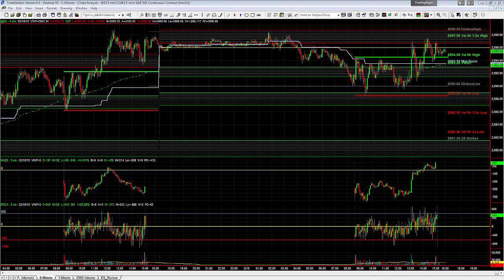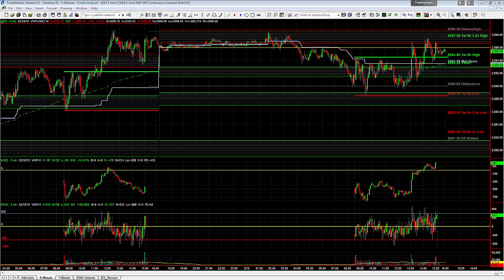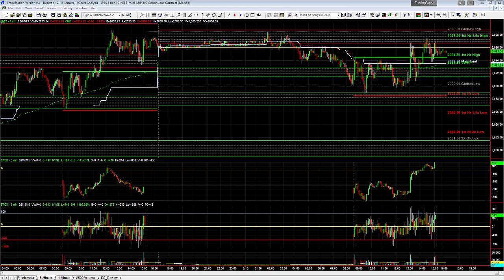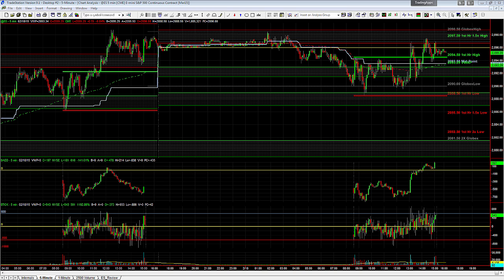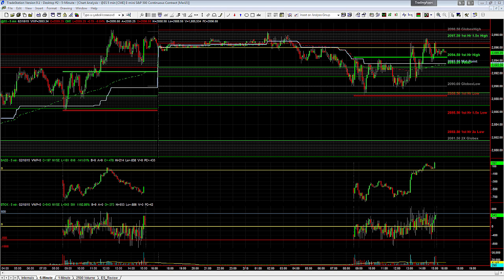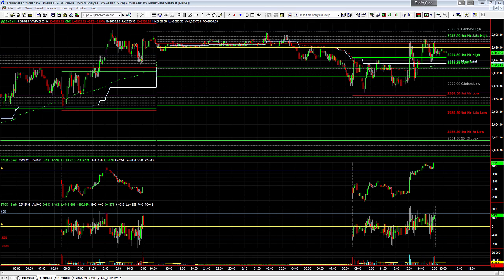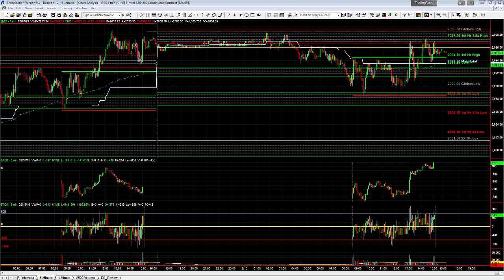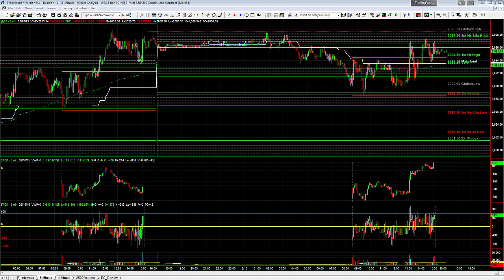How to Correctly Interpret Market Internals/Breadth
This is a snippet from the weekly group coaching webinar that we hold for traders enrolled in the OpenTrader Pro Training Program. In this video, Ziad explains how to correctly interpret market internals/breadth (NYSE Advance/Decline and NYSE TICK).